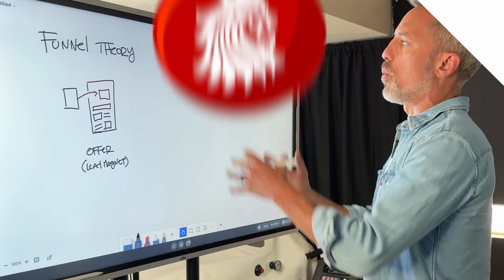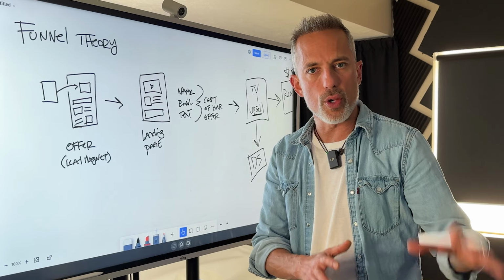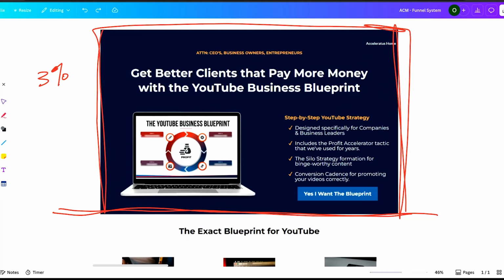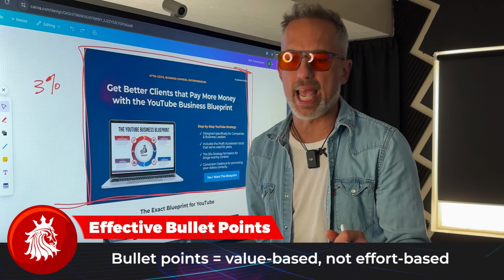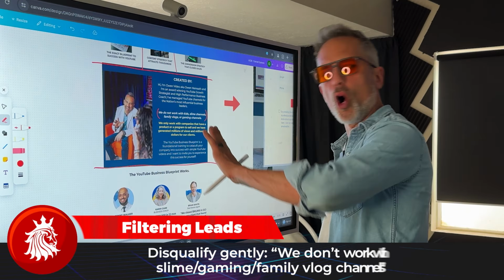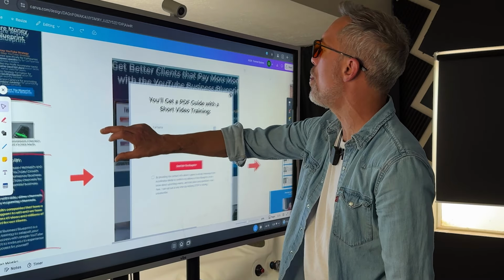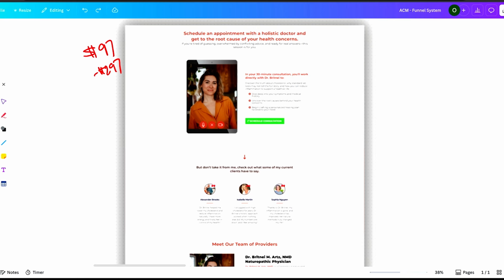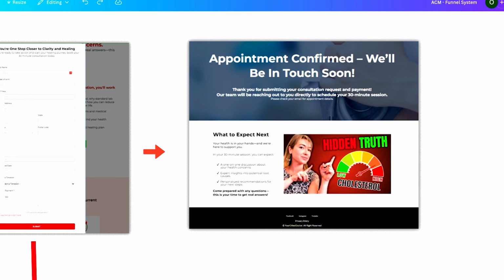How To Make The Perfect Landing Page For Your Business (no software required!)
In this video, I’m breaking down exactly how to design a high-converting landing page—step-by-step. You’ll learn the essential elements every landing page needs, the mistakes most people make (that kill conversions), and the simple tweaks you can make today to start seeing better results.

Whether you’re selling a product, booking calls, or building your email list, this process works across any industry. No fluff—just proven strategies you can apply right now.

You’ll discover:
✅ The #1 thing your headline must do (or you lose them in 3 seconds)
✅ How to structure your page for maximum clarity & persuasion
✅ The key design rules that keep visitors scrolling instead of bouncing
✅ The best way to use testimonials & trust signals for instant credibility

Join our private and monthly Workshops and get access to video templates, shortcuts, high-level strategy training, and all the tools you need to become a lead generation and revenue machine on YouTube!